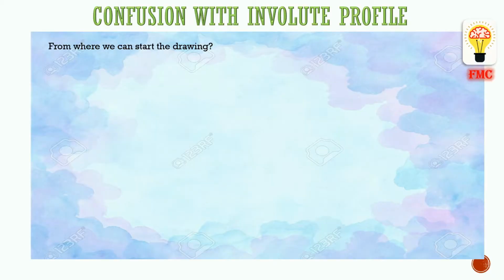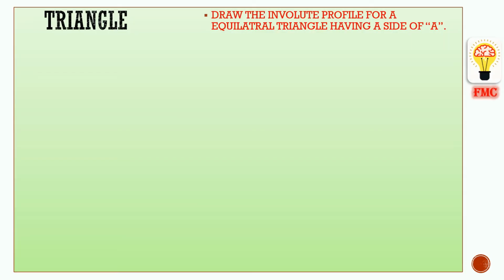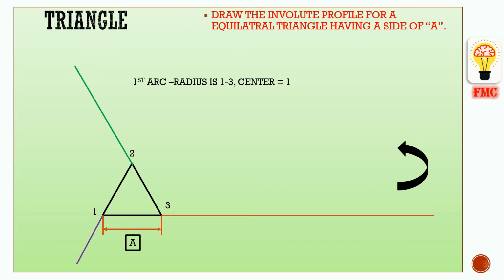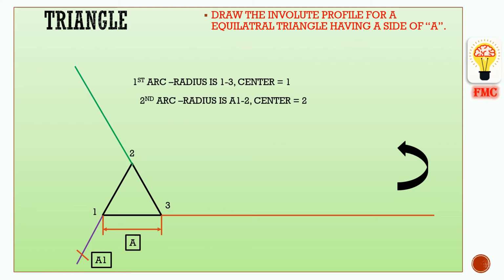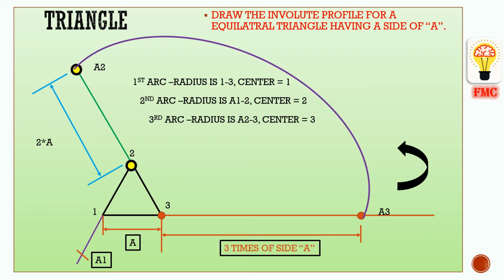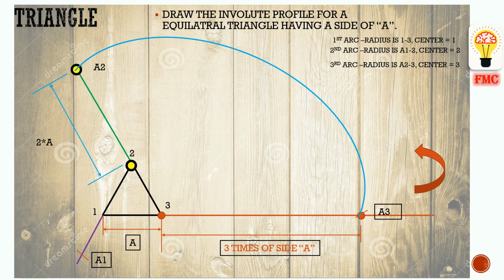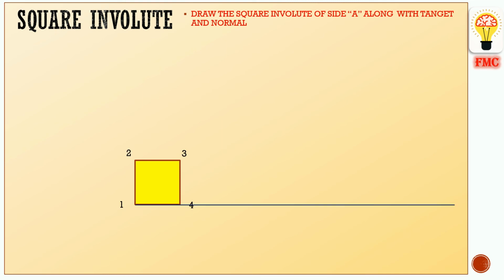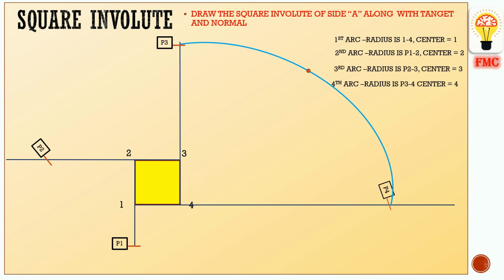FMC INVOLUTE PART 1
THIS CLIP CONTAIN  HOW TO DRAW INVOLUTE FOR TRIANGLE AND SQUARE, IT IS PART - 1 OF INVOLUTE.
I THANK "K-VENUGOPAL" AUTHOR, BY REFEREEING HIS BOOK ONLY I GOT AN IDEA. MY SELF AND SOME SENIOR FACULTIES FROM VARIOUS INSTITUTE ARE WORKED TOGETHER FOR OUR STUDENTS.  SINCE THE LECTURES ARE OCCUPIED MORE SPACE WE HAVE FOUND THAT "YOUTUBE " WILL BE THE OPEN SPACE FOR ALL THE STUDENTS. SINCE WE ARE IN LOCKDOWN WE HAVE NO CHOICE. IF NIT-PATNA GIVING ANY GUIDELINES WE WILL SWITCH OUR NEW PATH TO SHARE THE  INFORMATION TO OUR STUDENTS.  I PERSONALLY THANK THE WEB SOURCES AND OPEN SHOOT COMPANY.